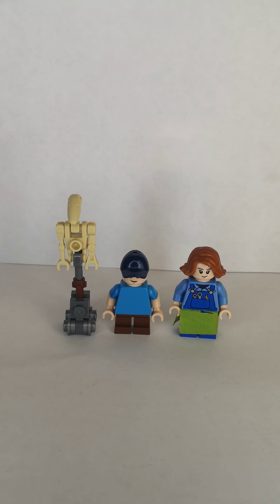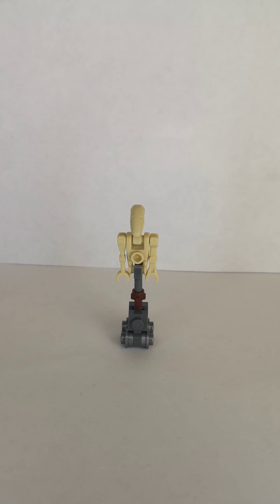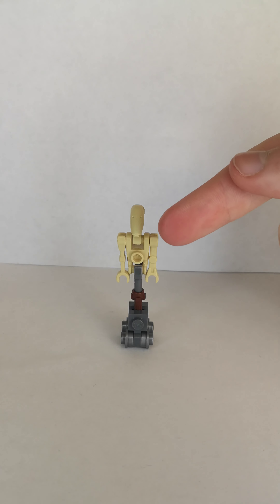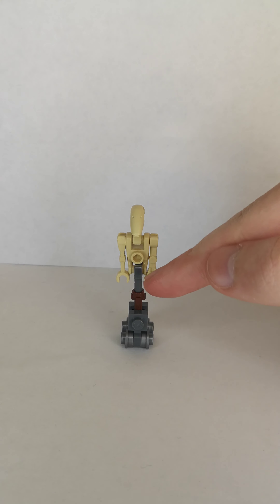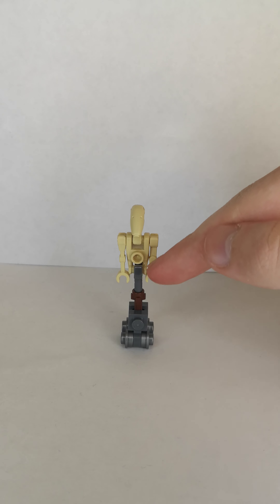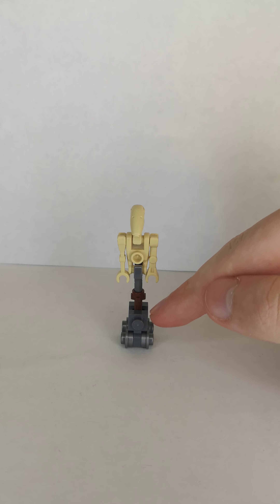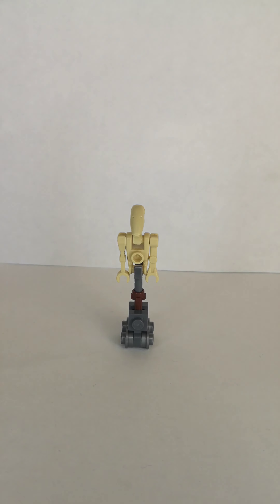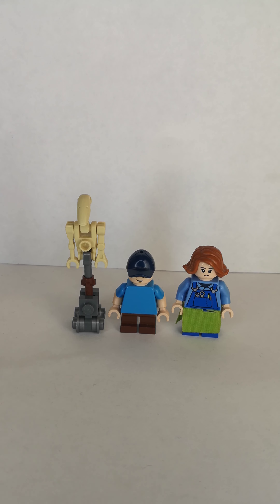Lego hello neighbor and hide and seek custom minifigure showcase part 2